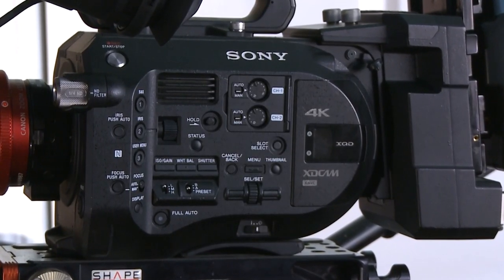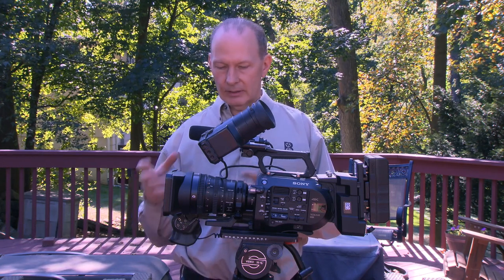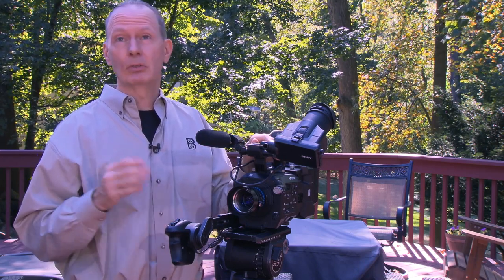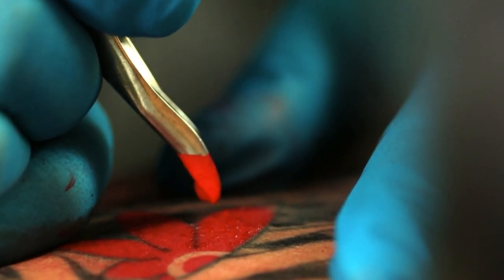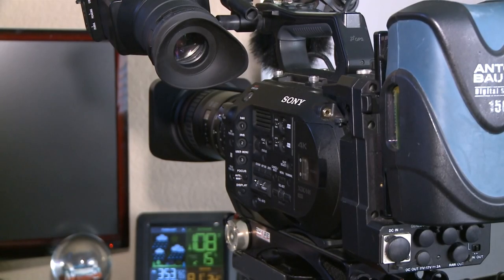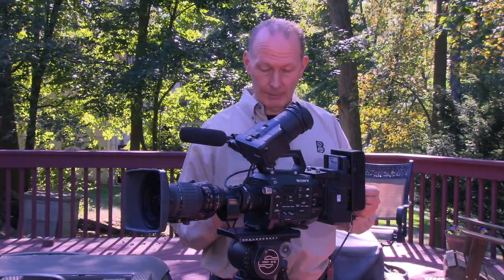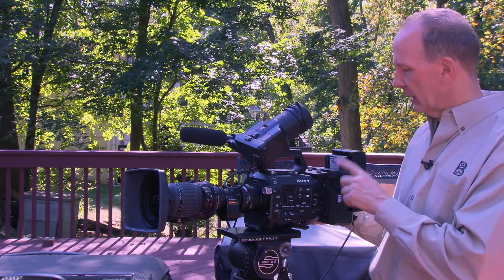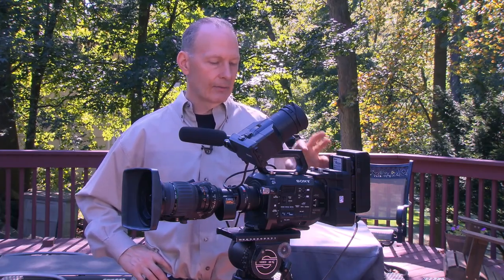The Rise of the Sony FS7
Since Crews Control started back in 1988, we have seen the industry change drastically and many cameras have come and gone. In recent years, the Sony FS7 has consistently risen to our most popular camera, according to our Camera Usage Report. We reached out to three of our top crews, Troy Thomas, Tim George, and Keith Behrle, to talk about the ins and outs of this camera.